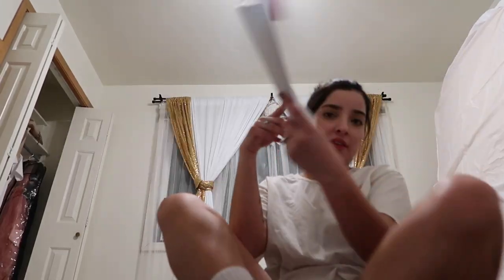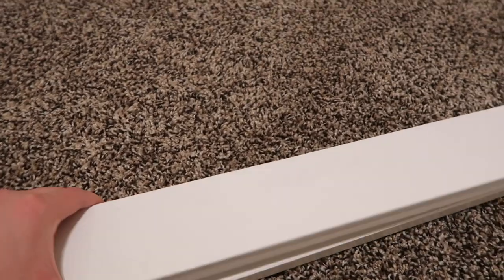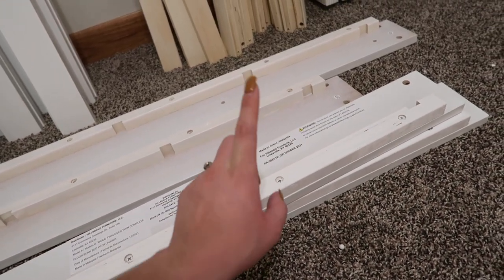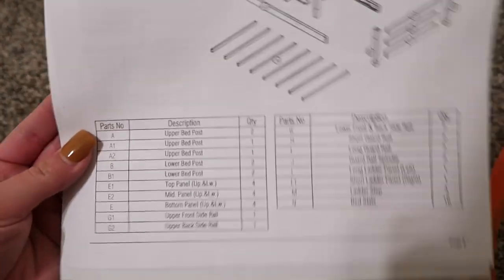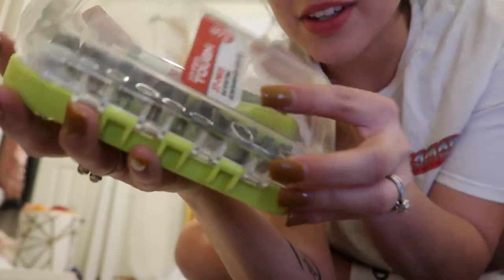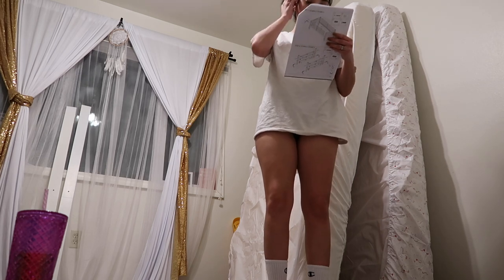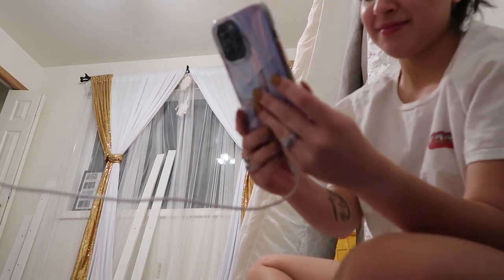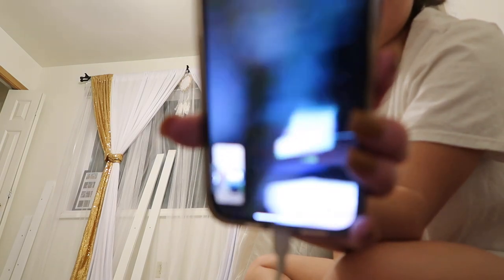Building My Girls' Bunk Beds!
Bunk Beds